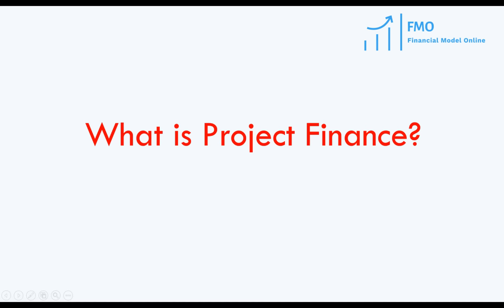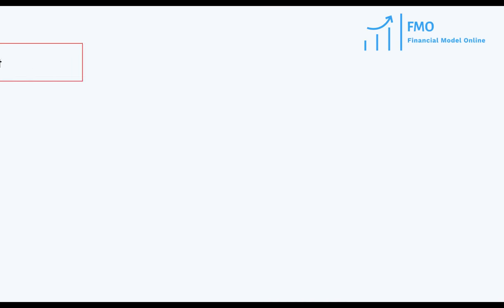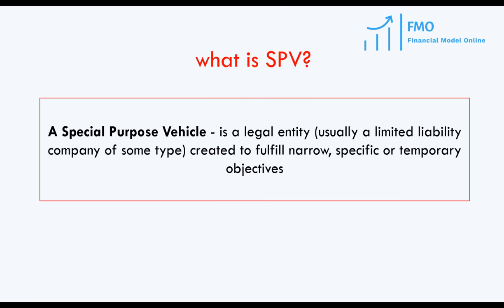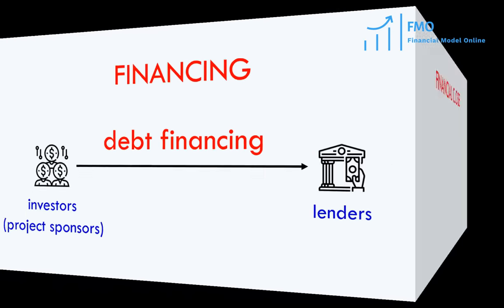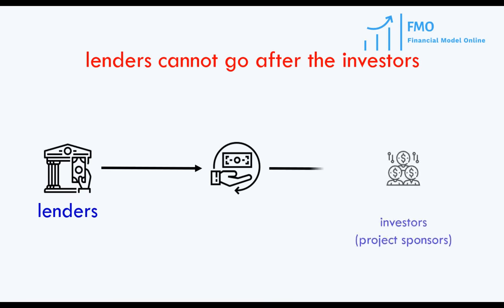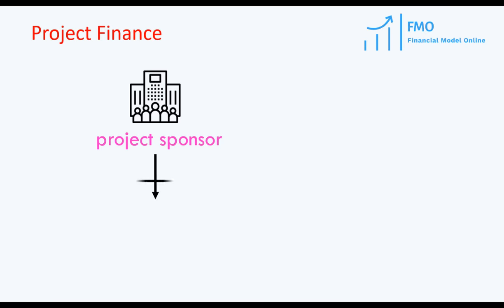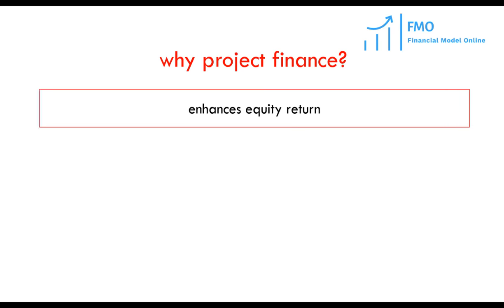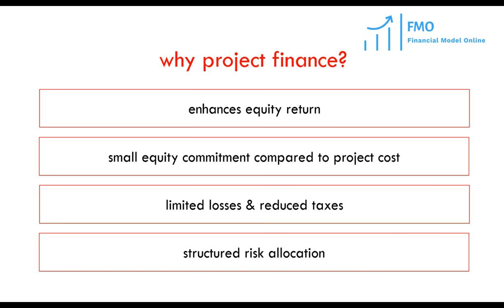What is project finance?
Project Finance Modelling course will teach you everything you need to know about financial modelling.

You will learn about:
- what is project finance modeling;
- how to model financial statements;
- financial modeling of complex, real-life project finance transactions;
- valuing infrastructure projects;

FMO specializes in developing your financial modeling skills in project finance, investment banking, asset and wealth management. While we are a young firm, the team has decades of experience of complex financial transaction modelling.